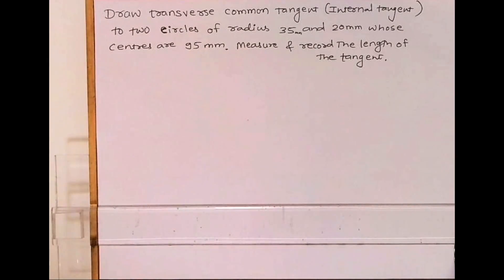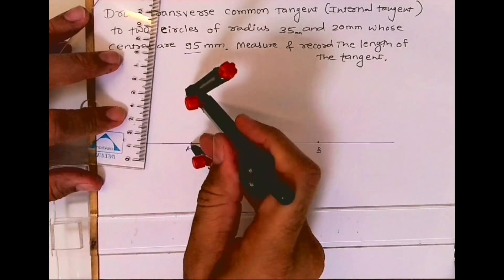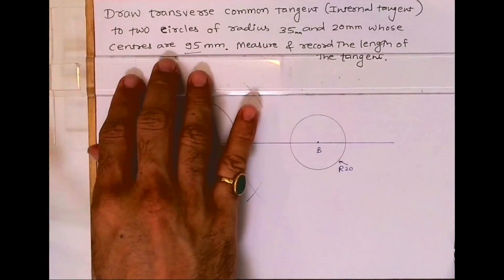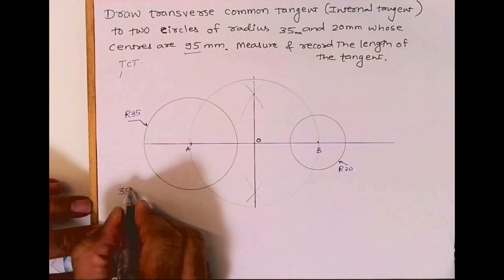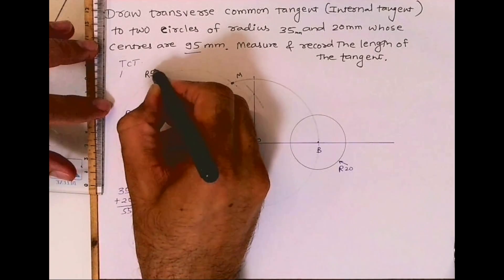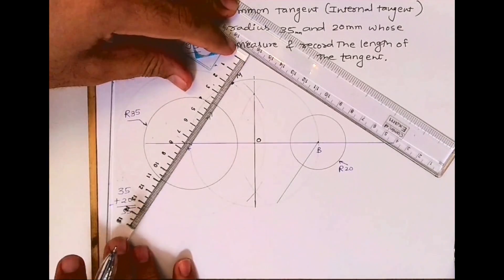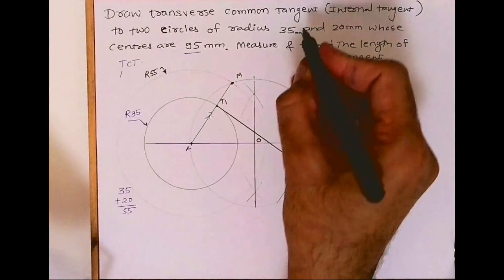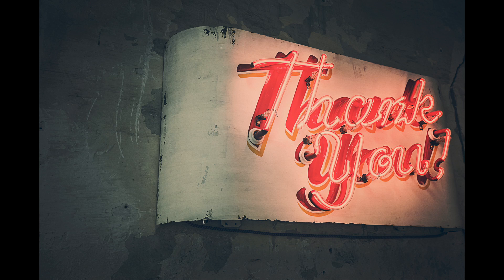Draw transverse common tangent (internal tangent)